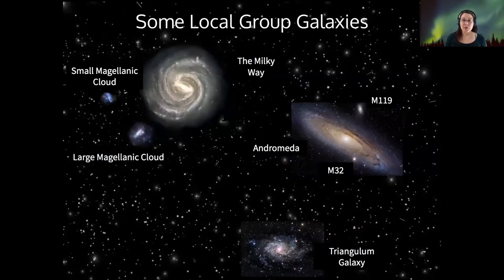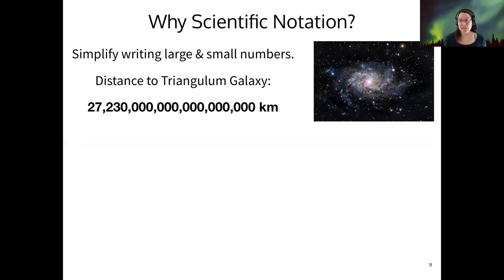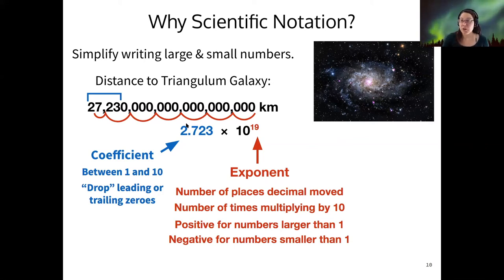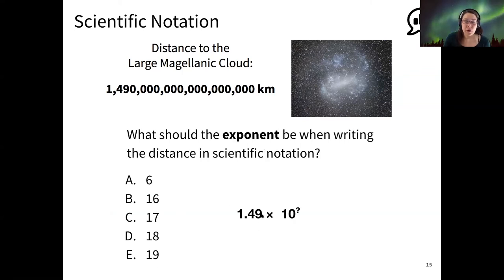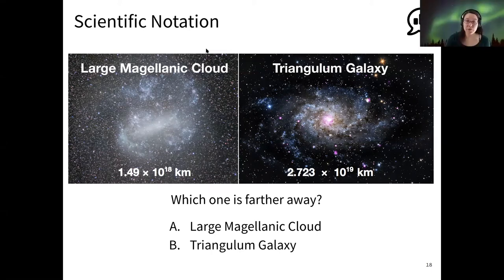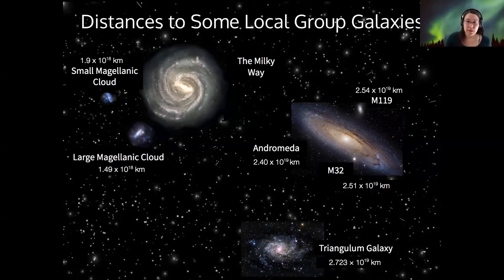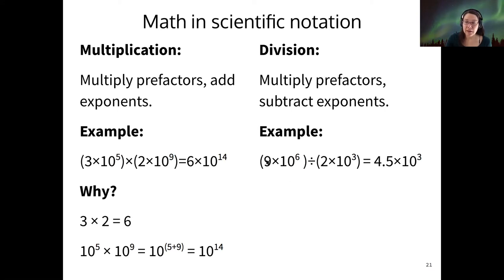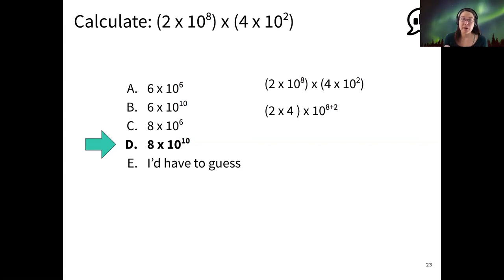123 2-1-2 Scientific Notation